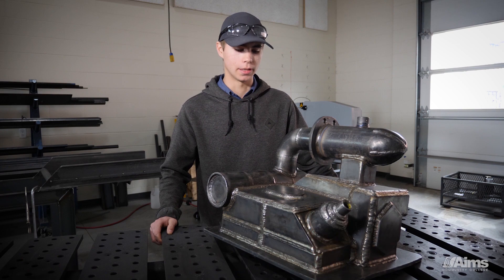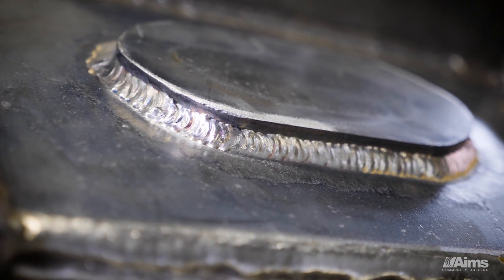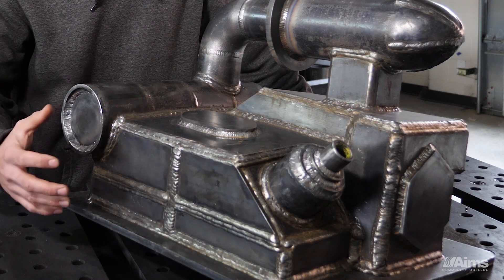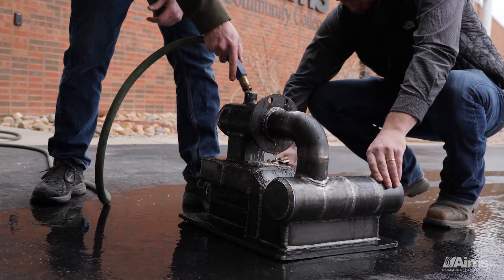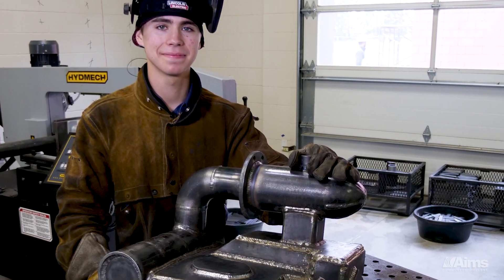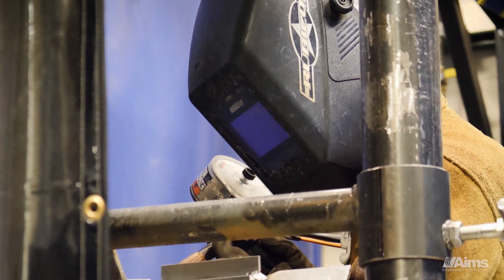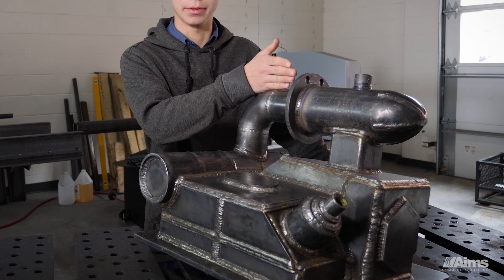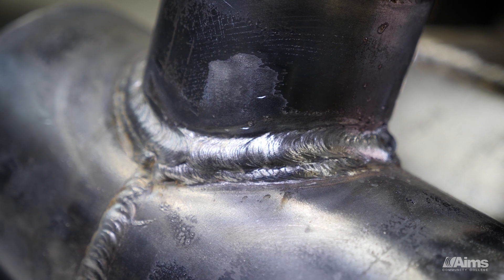Welding Under Pressure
This Welding Technology program capstone project is a Pressure Vessel designed by faculty to act as a cumulative challenge for the student that draws on skills learned in each of their previous classes while preparing them for their career in welding by simulating real world challenges.

The vessel is assembled to stringent tolerances and welded in accordance with common Welding Procedure Specifications so it can undergo a Hydrostatic Pressure Test. The test applies up to 1000 pounds per square inch of load on all parts of the vessel to determine the quality of the student's welds and indicate any necessary repairs. Justin's vessel was a great success: he achieved a leak-free vessel at 1000 PSI after only two very minor repairs!

Learn more about the fusion of technology and skill in Aims' Welding Technology program